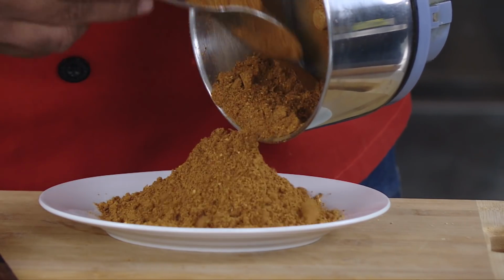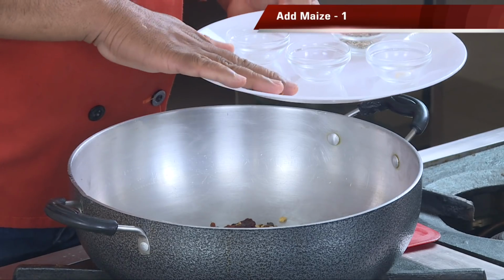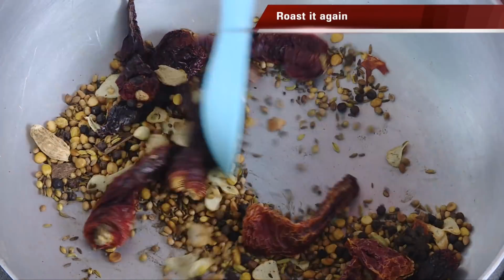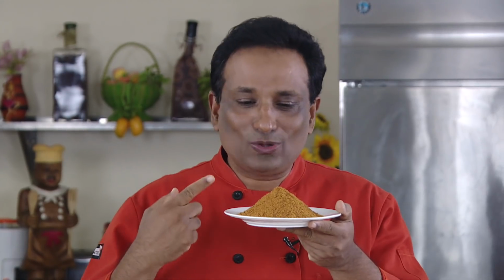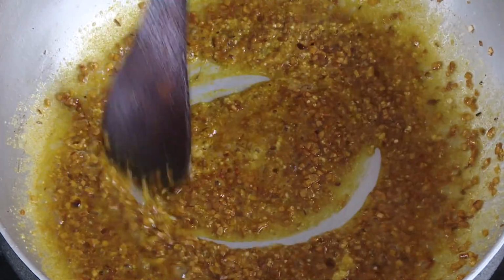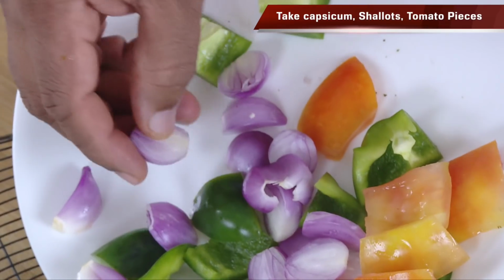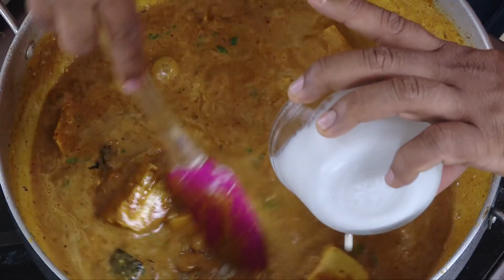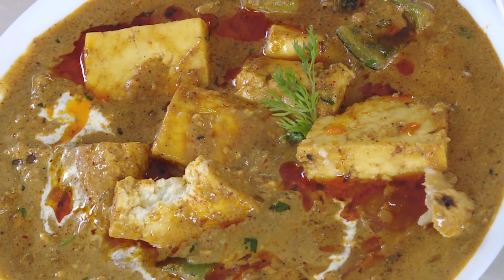Paneer with Vahchef Kitchen King Masala curry recipe - Restaurant Style Paneer with Fresh Masala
Paneer Recipe Made with Kitchen king masala is tasty and very simple of any indian dishes Kitchen king masala is a very simple recipe and can be used in many vegetarian recipes with good results. It is specially used in north Indian recipes.Also Known As All purpose simple garam masala, Spice mix Learn How to make kitchen king masala at home.

Vahchef paneer king masala curry
Ingredients;-
For the masla;-
Coriander seeds - 1tsp
Red chillies - 4no’s
Cinnamon stick - 1
Black cardamom - 1
Nutmeg - small piece
Dry ginger - small piece
Hing - small piece
Green cardamom - 3no’s
Chana dal - 1tsp
 Urad dal - 1tsp
Pepper - 1tsp
Mustard seeds - 1tsp
Maize - 1
Cumin seeds - 1tsp
Fennel seeds - 1tsp
Chop garlic - 1tsp
Kasoori methi - 1tsp

For the curry;-
Shahjeera - 1tsp
Chop onions - 1cup
Ginger garlic paste - 1tsp
Turmeric powder - 1tsp
Cashew nut powder - 1tsp
Chop tomatoes - 1cup
Curd - 1cup
Shallots 10 no’s
Capsium - 1/2cup
Carrots - 1/2cup
Coriander leaves -for garnish
Oil - as required

Method ;-
Heat a pan add coriander seeds, red chillies. Cinnamon, black cardamom,
Staranice, nutmeg, dry ginger, hing, green cardamom, chana dal, urad dal,
Pepper, mustard seeds, maize, and roast in a slow flame.
Now add, cumin seeds, fennel seeds, chop garlic, and roast it again.
Transfer to a plate and add kasoori methi and grind into fine powder.
Heat a pan add oil, shahjeera, chop onions, salt and cook for some time.
In this add ginger garlic paste, turmeric powder, cashew nut powder,
Chop tomatoes, and cook in slow flame.
Now add grinded masala powder, curd some water, shallots and cook
 For 10 minutes.
In this add burnt capsicum, onion, carrot and mix it.
Add paneer pieces, and cook for 2 to 3 minutes.
Transfer in to a serving plate
Garnish with coriander leaves and serve with roti.